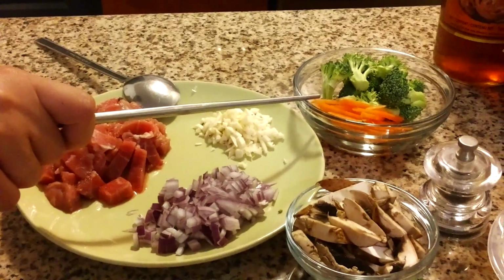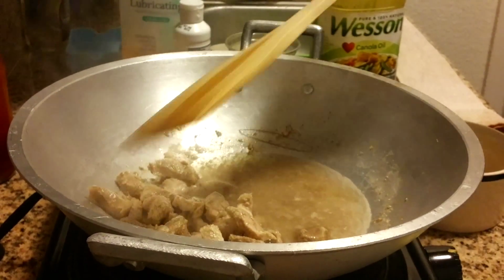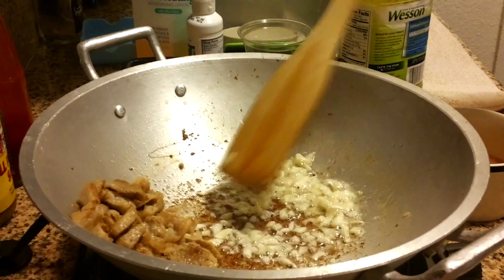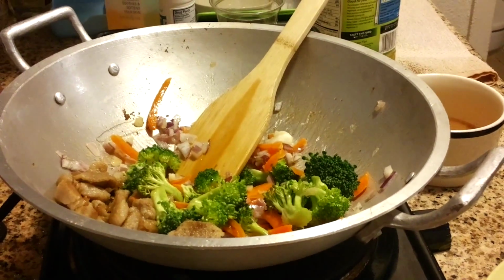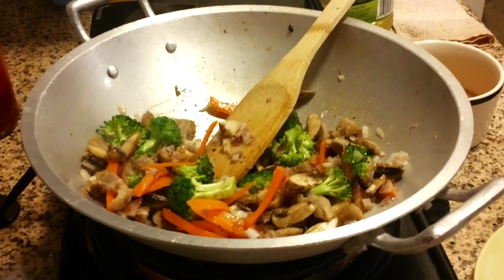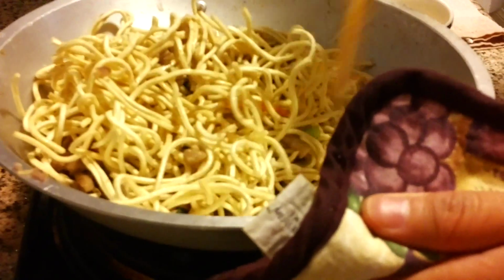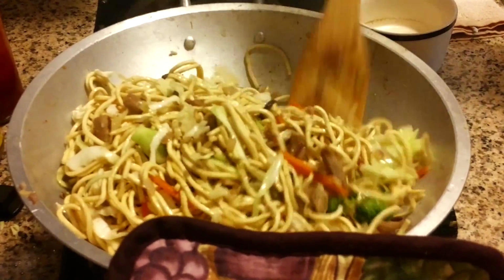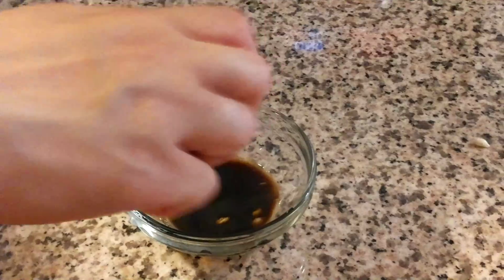How to cook Easy Chow Mein Noodles or Pancit Canton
Easy-to-cook home made, healthier version of "Chow Mein" or Pancit Canton noodles for a tasty meal to enjoy anytime and anywhere.